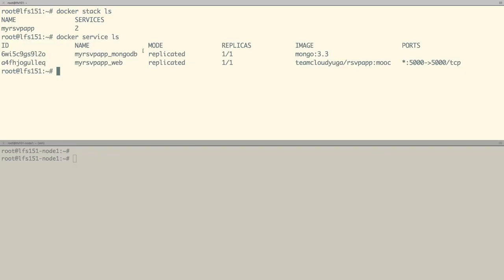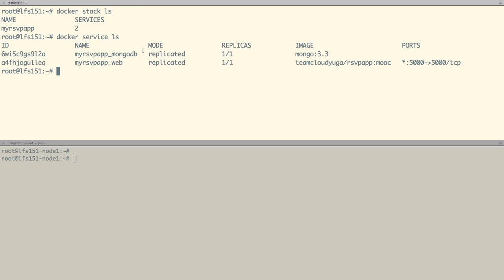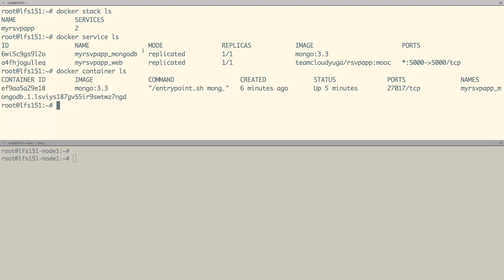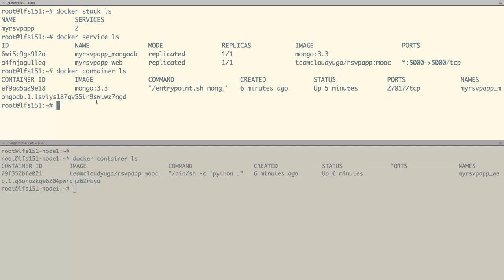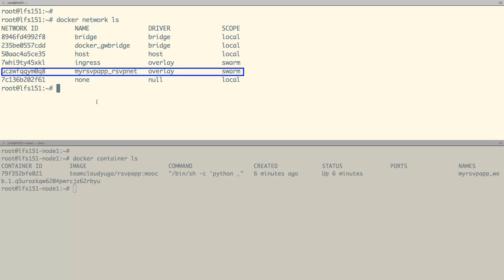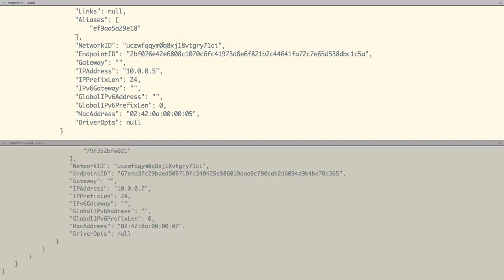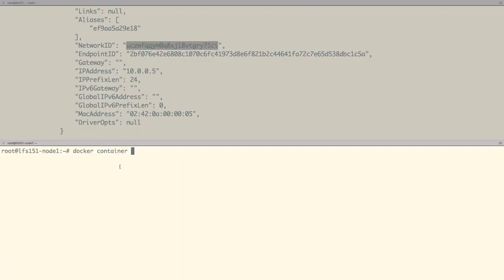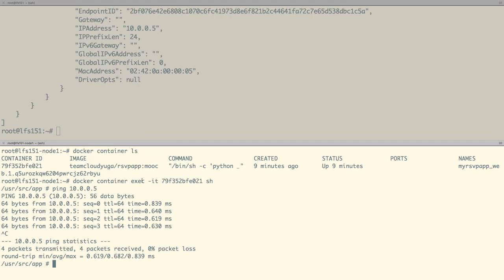Multi-Host Networking with Docker